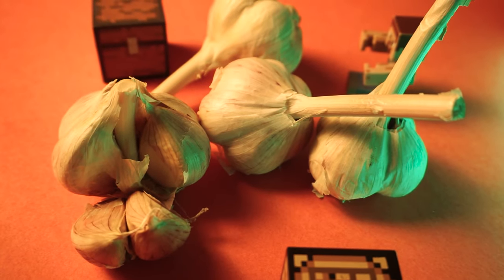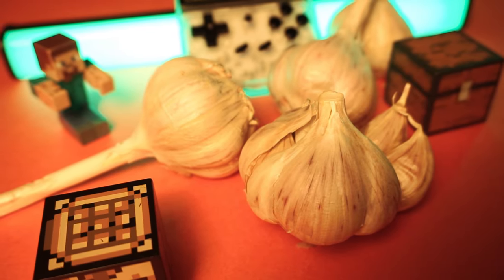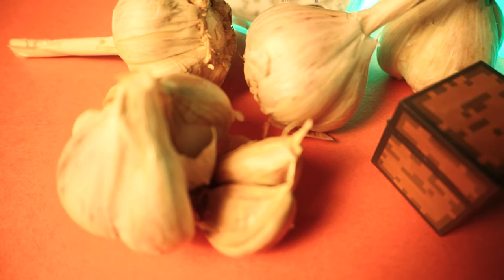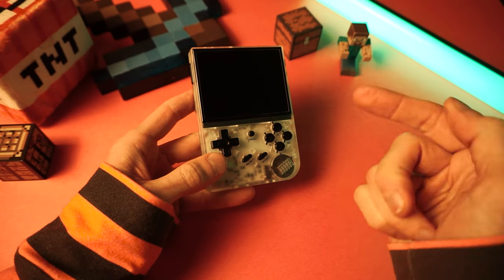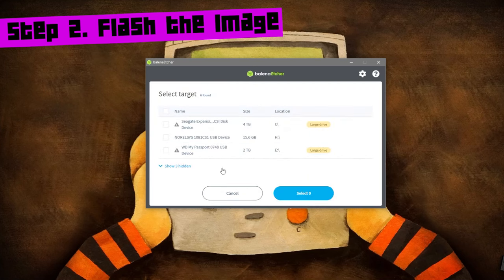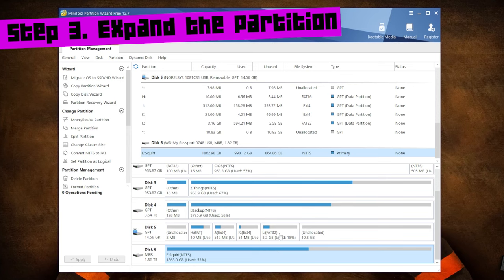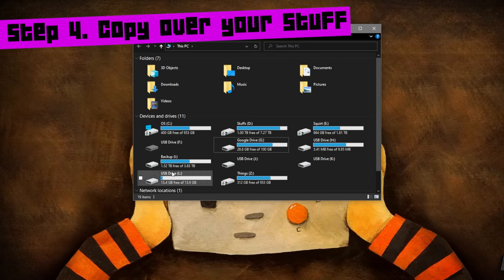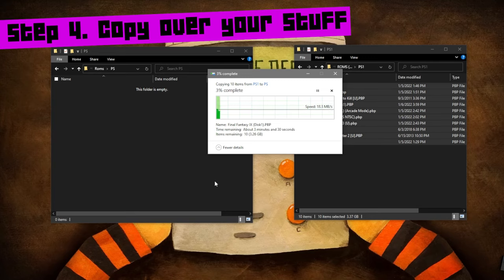How to install GarlicOS in 2 MINUTES! | RG35XX Tutorial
UPDATE!!!
Since making this guide one step has changed, there are now two files you need to download, they have the extension .001 and .002. Those together will extract the image file.

ALSO
IF YOUR ROM DRIVE ISN'T SHOWING UP AFTER YOU DO THESE STEPS:
That probably means that the partition with the ROMs folder isn't giving assigned a drive letter on your computer. You can manually assign it a drive letter using this method:

Step 1. Right-click This PC and choose Manage - Disk Management.

Step 2. Find your USB drive in the list. Right-click the FAT32 volume on your SD card drive and select Change Drive Letter and Paths.

Step 3. In the window that opens, click Change.

Step 4. Assign a new drive letter to your USB drive and click OK.

GarlicOS is a great, easy, useful, powerful, beautiful emulation frontend for the RG35xx. I’m going to show you how to install it, and it’s only gonna take 2 freaking minutes if you can believe that!

The MicroSD Card I recommend
Great MicroSD Card Reader

- WRITTEN GUIDE -

WHAT YOU’LL NEED: You will need an RG35xx retro gaming handheld console. Obviously. You’ll need a microSD card of whatever size you want, I think a 32gb is fine but get a bigger one if you want lots of PS1 games. (link to the brand I suggest in the description below). And you’ll need to download and install 3 programs - 7zip, MiniTool partition wizard and Balena etcher, which are also linked in the description below.

1. UNZIP YOUR IMAGE. After you install 7zip, right click on the archive microSD card image you downloaded and select extract to folder.

2. FLASH THE IMAGE. Next we need to flash the image. Plug in your microSD card into your computer and then Start up Balena Etcher, then click flash from file, and select the garlic.img from the microSD card image folder. Then click “select target” and put a checkbox beside the SD card drive. MAKE SURE YOU SELECT THE RIGHT DRIVE OR YOU **WILL** LOSE DATA. You have been warned. Then click flash. It’ll only take a minute or two.

3. EXPAND PARTITIONS. Now we need to expand the partition. After the flash is done, open MiniTool Partition Wizard and find your SD card in the list of drives. In the area representing your SD card you’ll see several partitions listed, find the one that is formatted as FAT32, right click on it, then select “move/resize”. In here drag the slider all the way to the right to expand the partition to the full size of your SD card. Click okay in this screen, then click apply in the bottom left corner of the program.

4. COPY OVER YOUR STUFF. Now you should be able to see the SD card listed under this PC. You might see several drives listed, or get an unreadable drive error, you can just ignore those. Open your SD card drive and you’ll see 4 folders, BIOS, CFW, ROMS, and SAVES. Copy your rom collections into the rom folders, You can even copy these over from the original SD card that came with your RG35xx. And copy your bios files into the bios folder, which is actually optional I think, I didn’t bother with the bios files and I’ve had no problems.

That’s it! you’re freaking done!